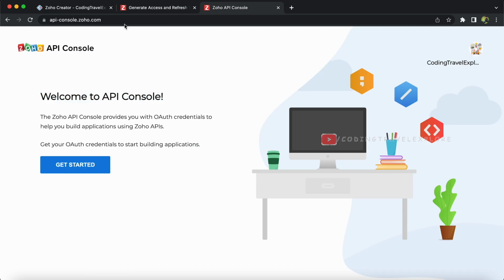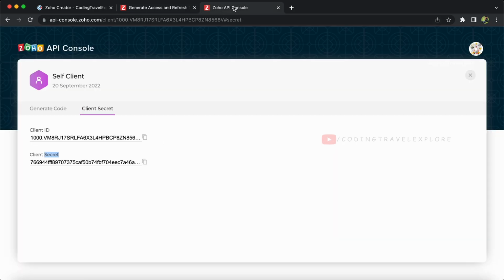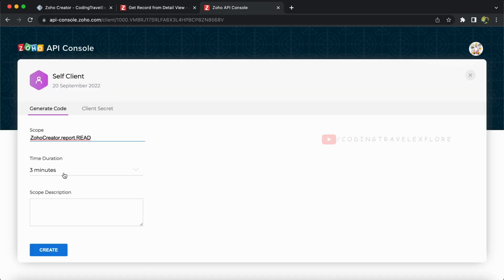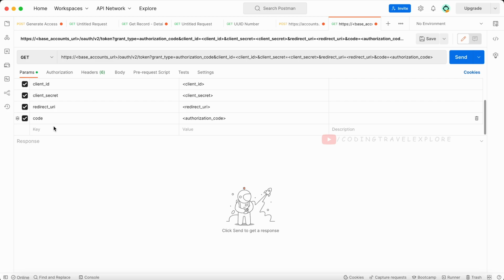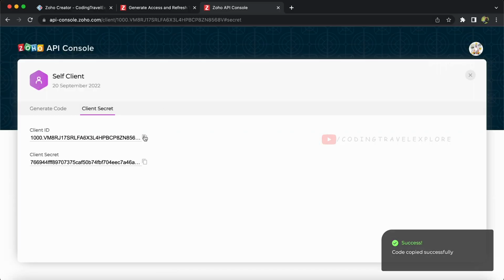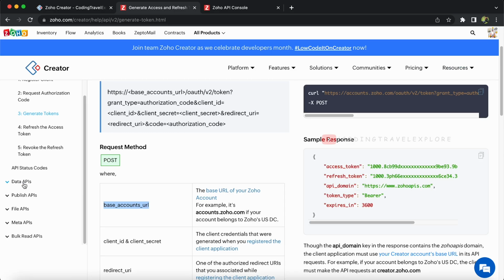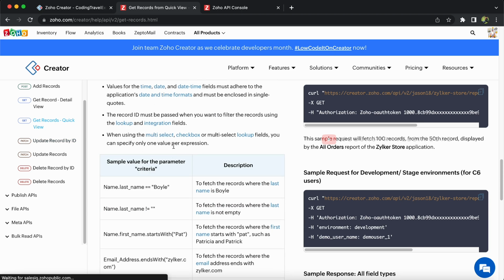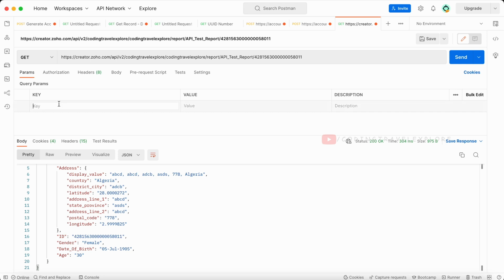ZOHO Creator Tutorials | Generate Access Token & Retrieve record using ID or criteria in Postman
This tutorial will teach you how to create a client account, obtain an access token, then use that token to retrieve data using either an ID or a set of criteria.